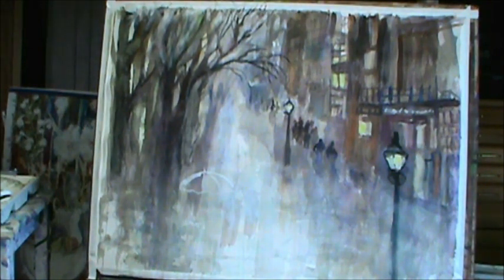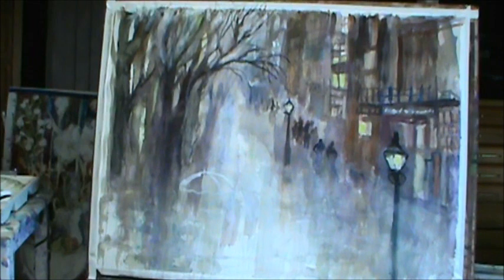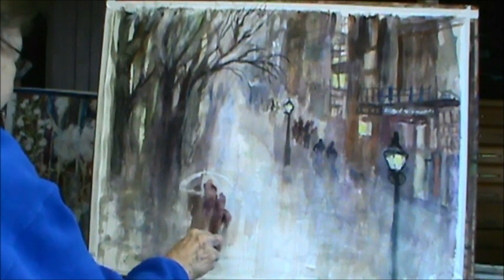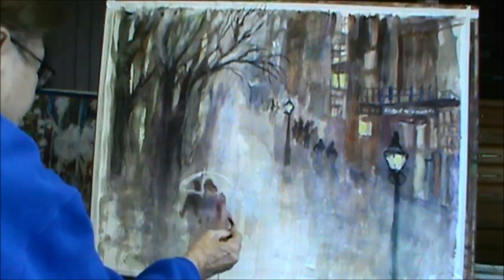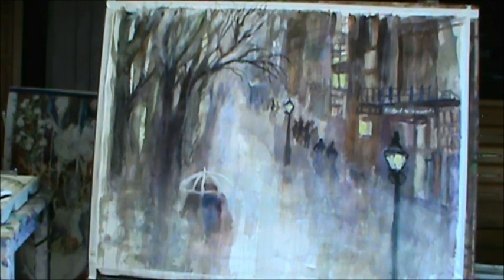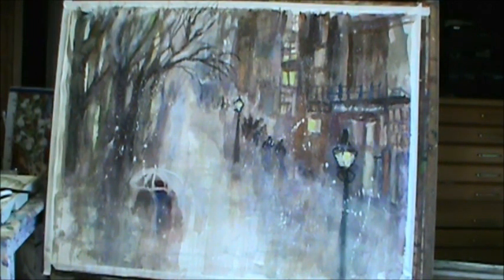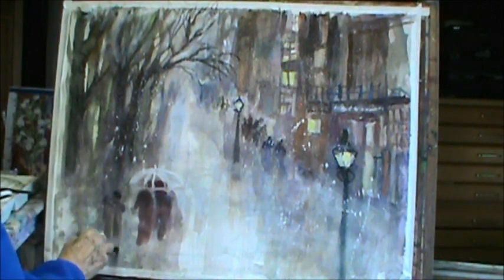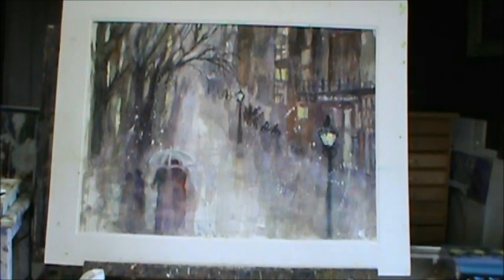LEARNING TO PAINT WATERCOLOR PART 6 BY MILLIE GIFT SMITH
LEARNING TO PAINT WATERCOLOR PART 6